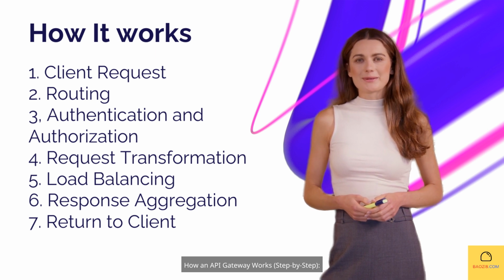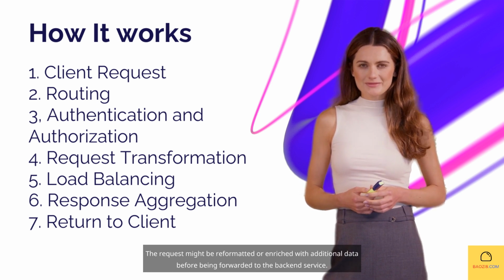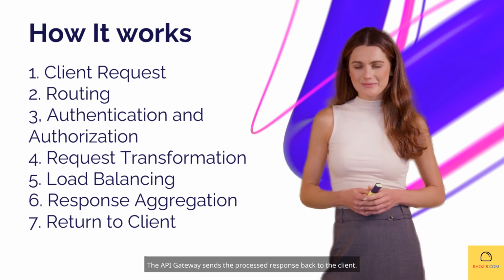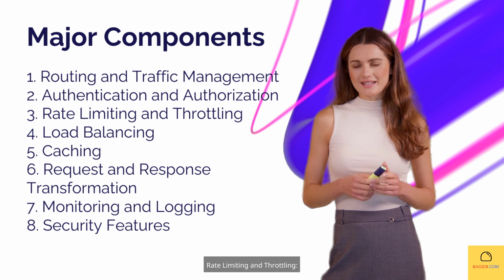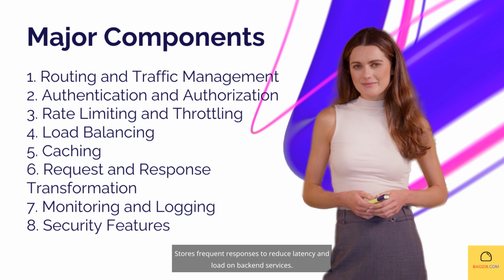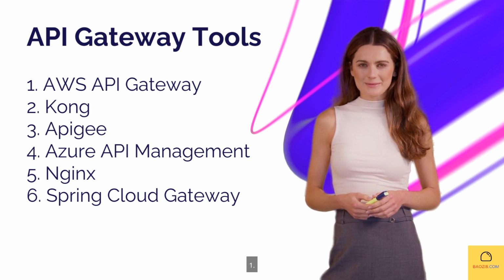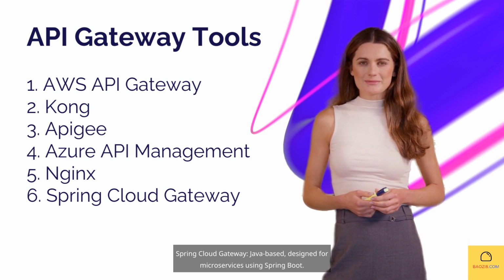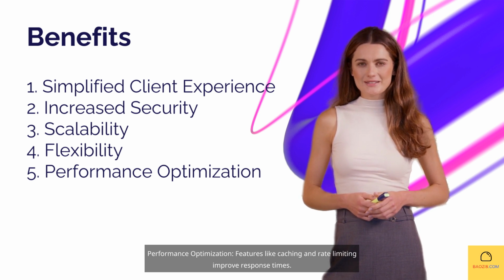AI Teaching System Design - Foundations (API Gateway)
An API Gateway is an essential component of modern application architectures, especially in microservices and serverless environments. It acts as a single entry point for client requests, handling API calls and routing them to the appropriate backend services.
Here’s a quick breakdown of how an API Gateway works and its major components.